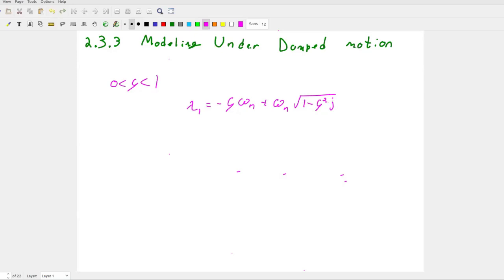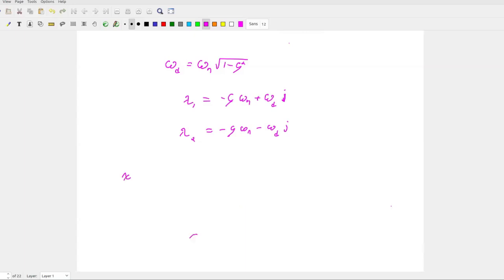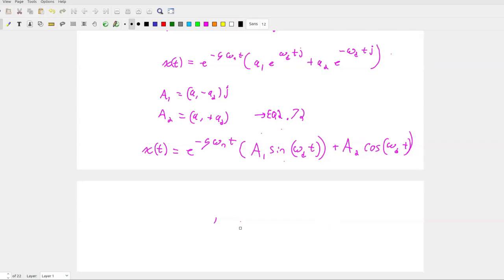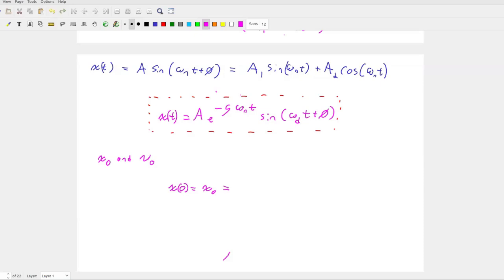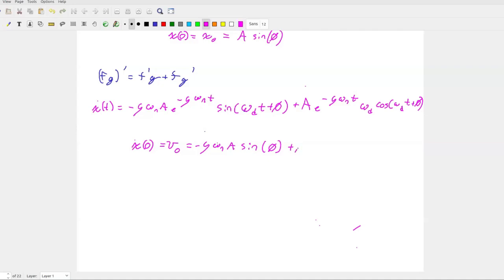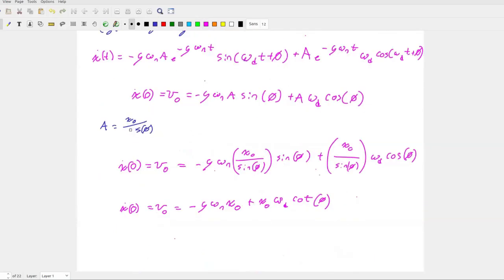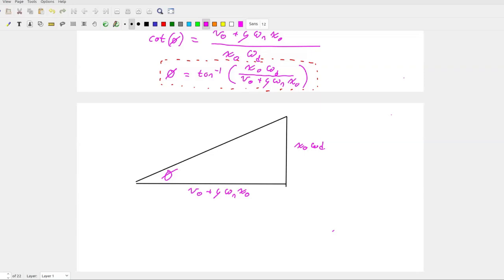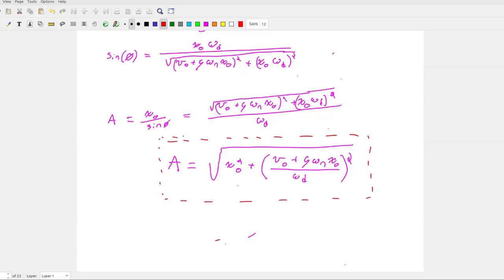Vibration Lecture #26 - Section 2.3 - Part 3 - Modeling Underdamped Motion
Vibration Lecture #26 - Section 2.3 - Part 3 - Modeling Underdamped Motion - from the text "Vibration Mechanics: A Practical Introduction for Mechanical, Civil, and Aerospace Engineers". A lecture delivered by Austin Downey.